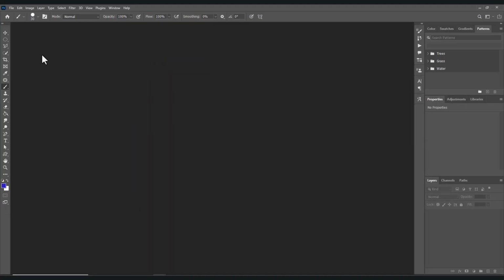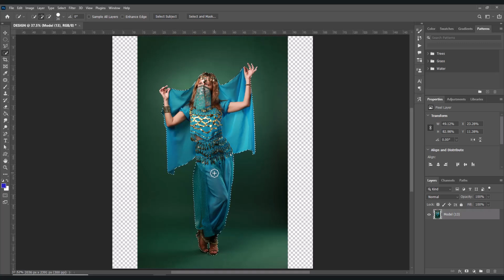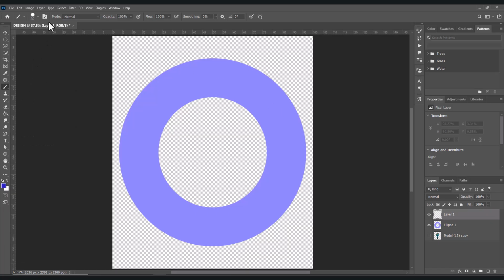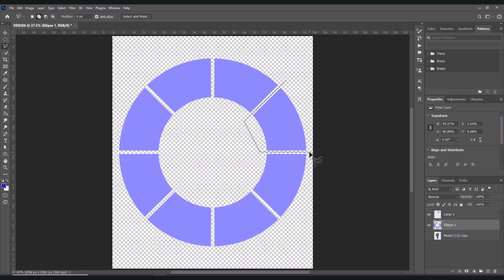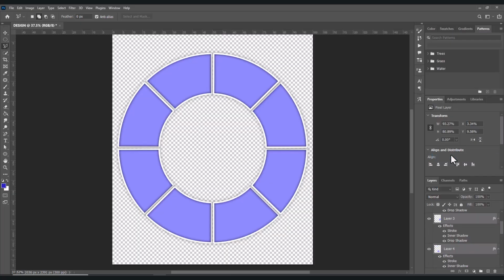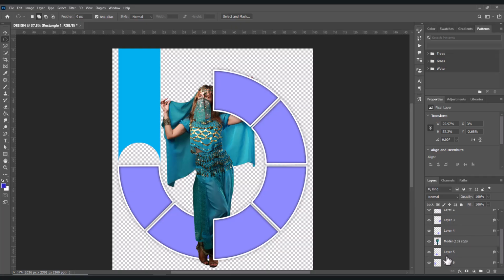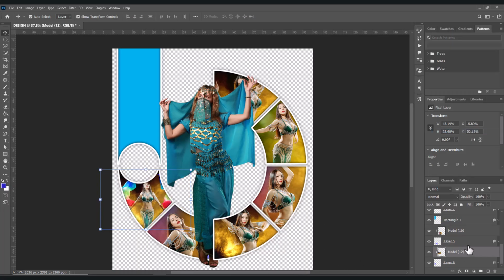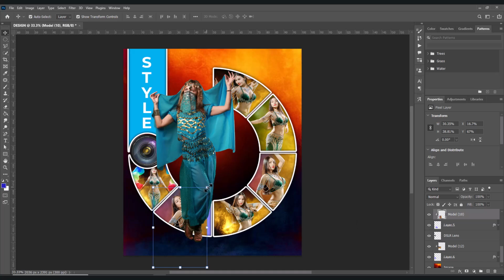Circle Photo Collage Design | Photoshop Full Tutorial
Photoshop Circle Collage Design Tutorial. A Step by Step Guide Tutorial.
In this video, we dive into a comprehensive photoshop tutorial showcasing a creative collage design. Learn essential photoshop editing techniques as we guide you through each step of the process. This graphic design lesson will teach you how to use photoshop for impactful visual creations.